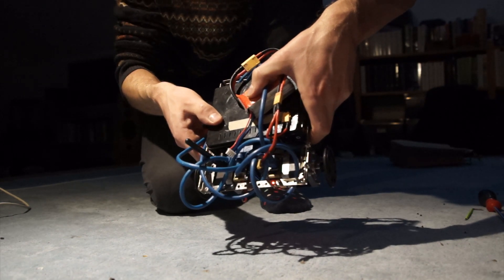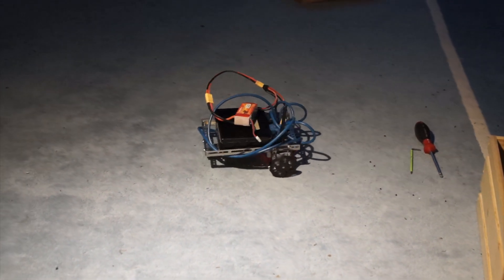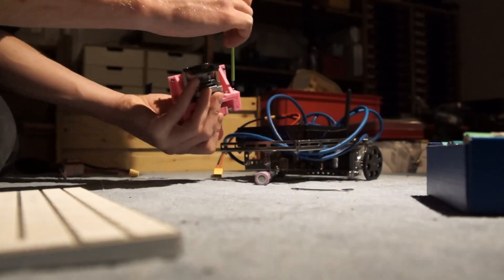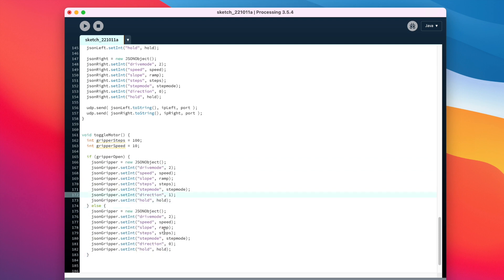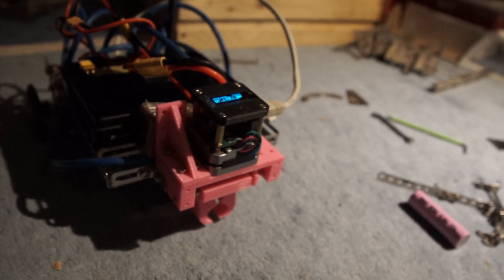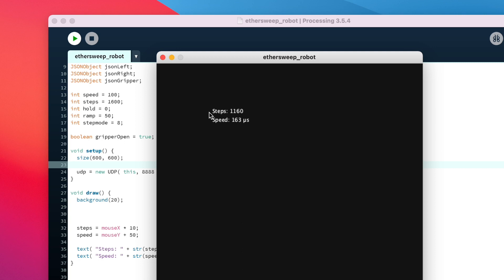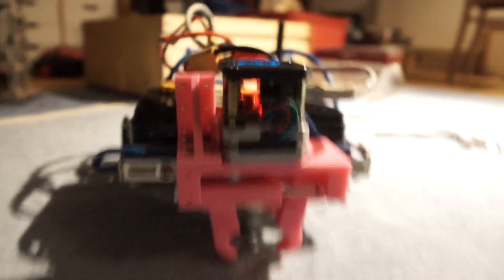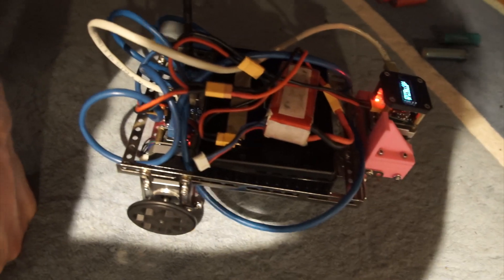Using Ethersweep - Building a simple robot example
Using Ethersweep controllers to build a simple remote-controlled robot.